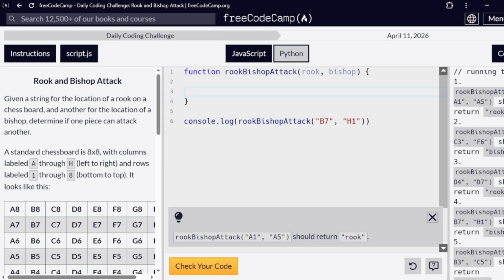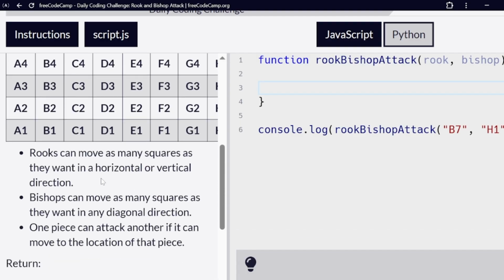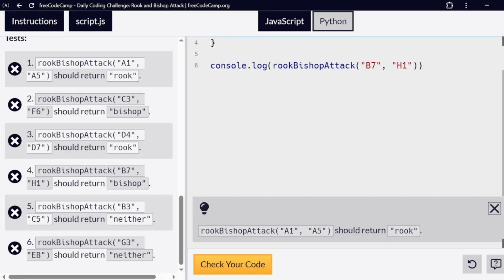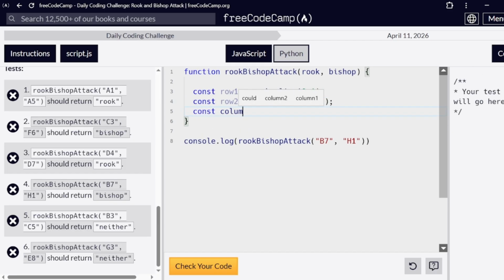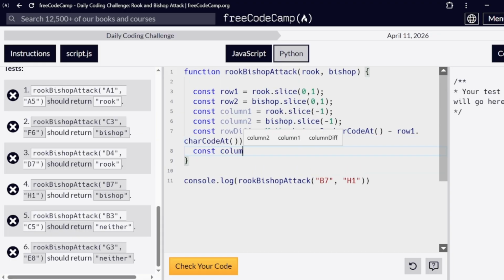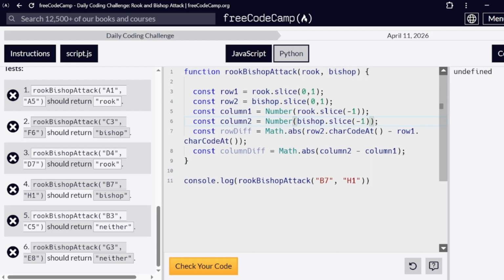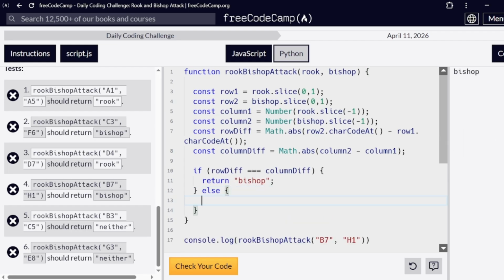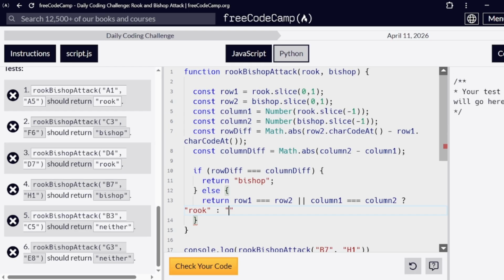Solve Chess Logic Problem Using JavaScript. | FreeCodeCamp coding challange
n this video, we solve a simple but interesting chess-based coding problem using JavaScript.

We check whether a rook or a bishop can attack a given position by analyzing rows, columns, and diagonal movement.

This is a great beginner-friendly problem to improve your logic and problem-solving skills.

💡 Concepts used:

String manipulation
ASCII values
Conditional logic

javascript, coding challenge, chess problem, rook vs bishop, programming logic, js beginner, problem solving, coding shorts, learn javascript, dsa basics, web development, coding for beginners